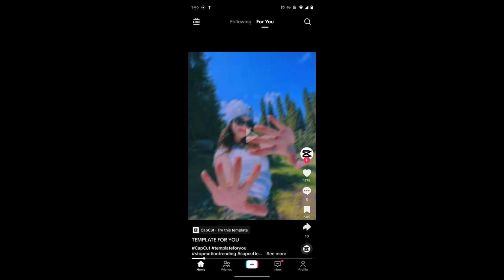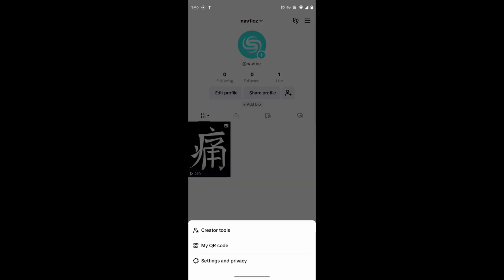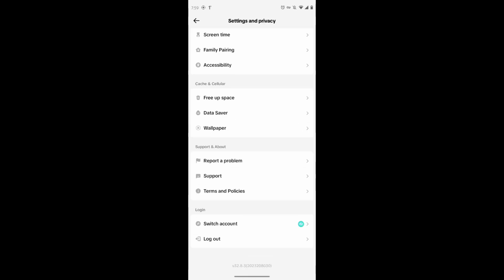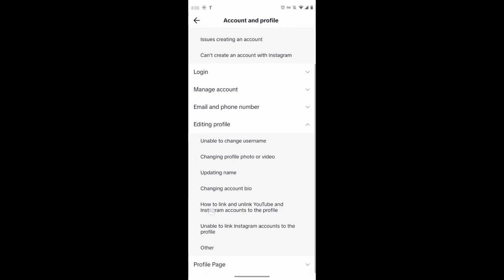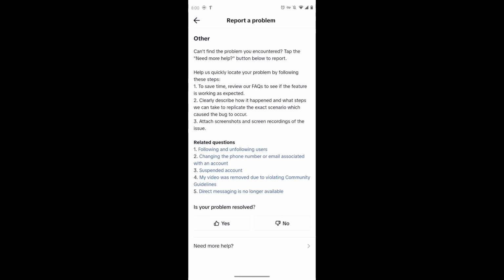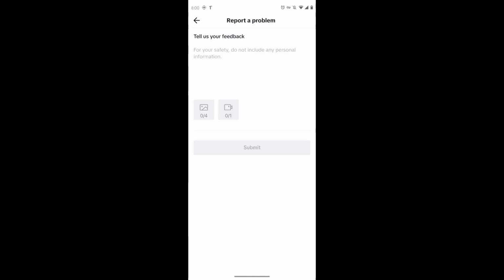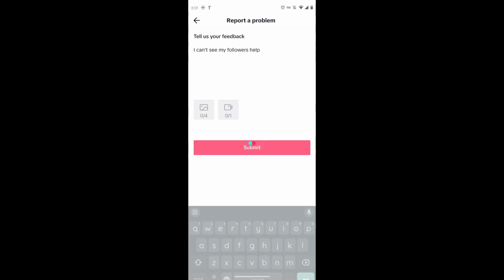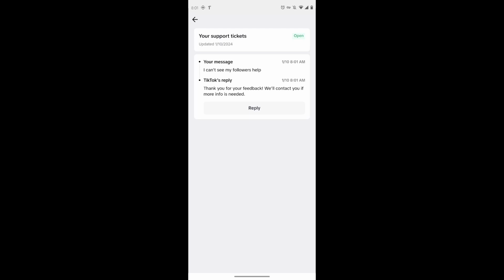How to Fix TikTok Followers Not Showing Problem?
TikTok Follower Frenzy! Fix Those Missing Numbers in Under 5 Minutes (2024 Guide) | App Unleash

Faded followings getting you down?  Struggling to see all those TikTok fans you know you earned? Don't stress, fellow content creators! App Unleash is here to banish that "Followers Not Showing" glitch and reveal the secrets to a thriving TikTok tribe! No more ghost followers or phantom numbers – get ready to see your following flourish again!